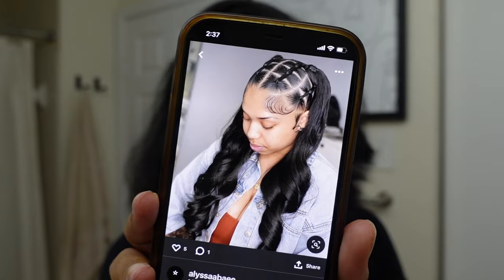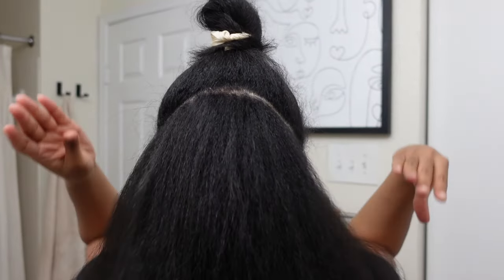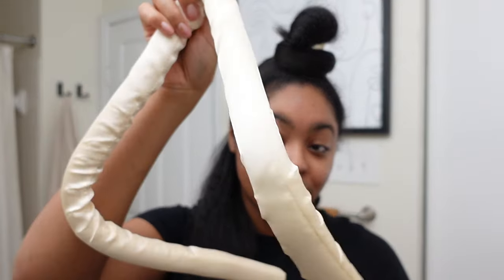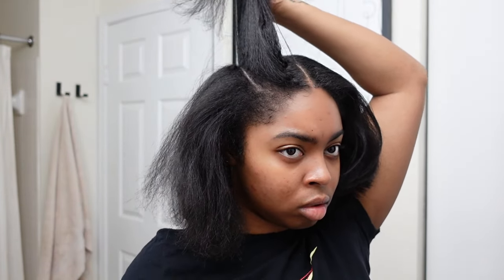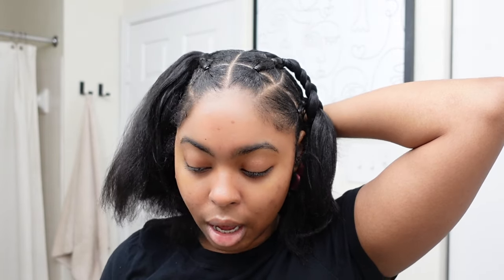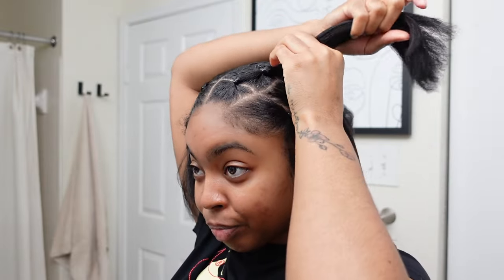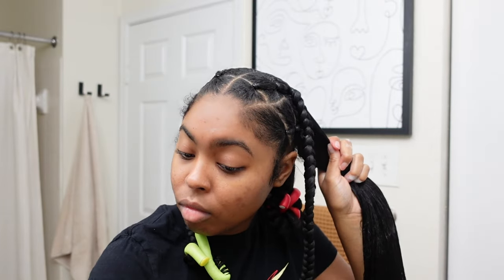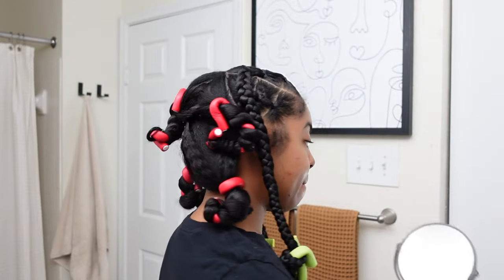HEATLESS FLEXI ROD/HALF UP HALF DOWN HAIRSTYLE: NO CORNROW OR PONY NEEDED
◦ AGE: 26
◦ ZODIAC: Cancer ☼ Scorpio ☽ Libra ⇡
◦ RACE: African-American
◦ HEIGHT: 5'2 (fine too)
◦ HOMETOWN: DC

Intro - 0:00
Style Inspo- 0:30
Curls Queen Clip ins & Products Used - 0:49
Clip ins Install & Parting - 1:32
Styling - 2:39
Braiding & Finessing - 8:54
Final Reveal - 13:39